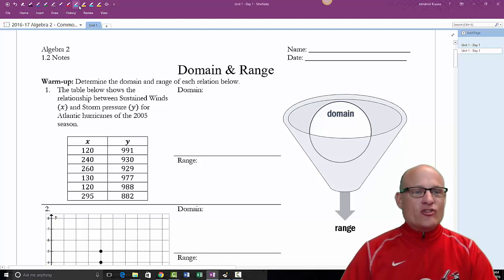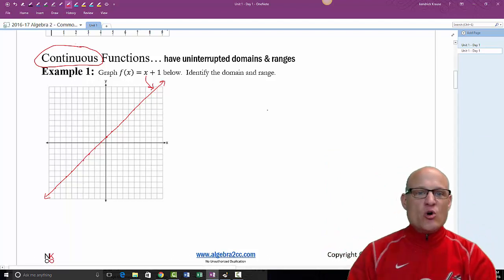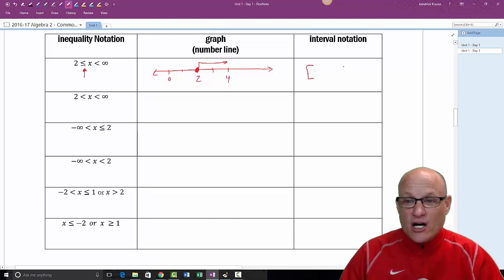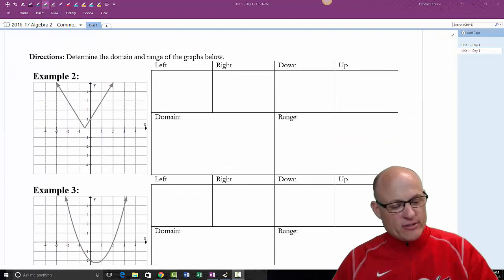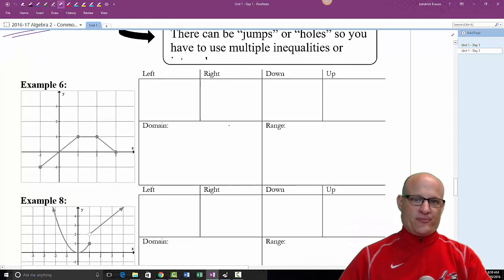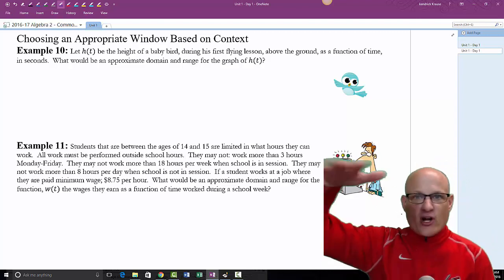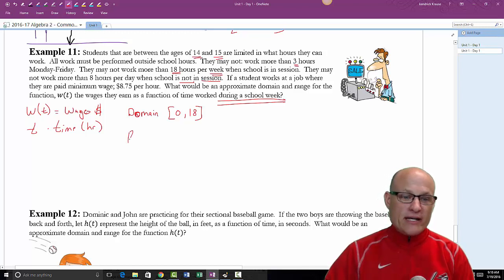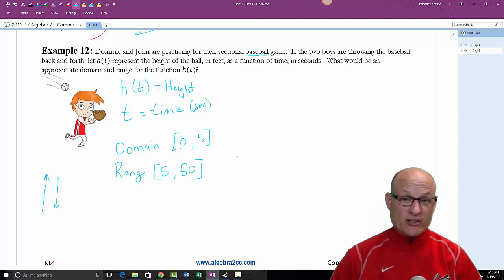Unit 1 - Relations and Linear Functions - Day 2